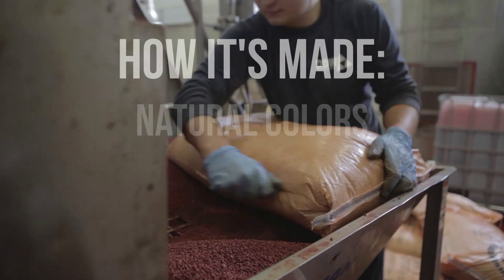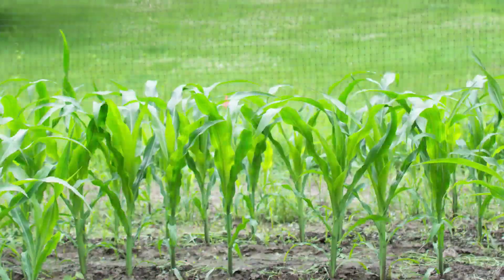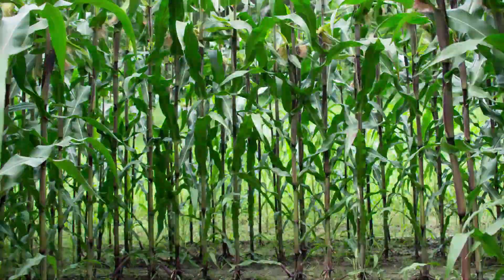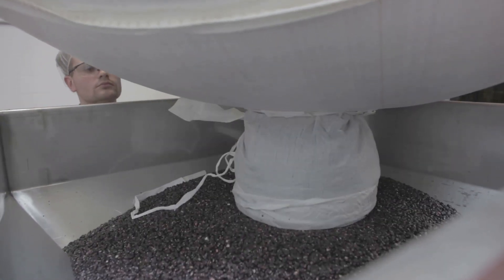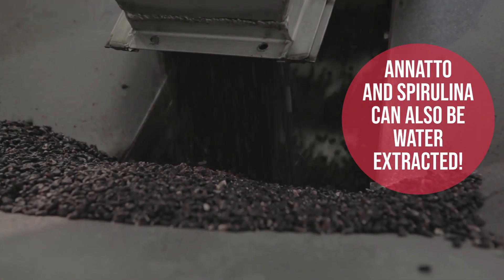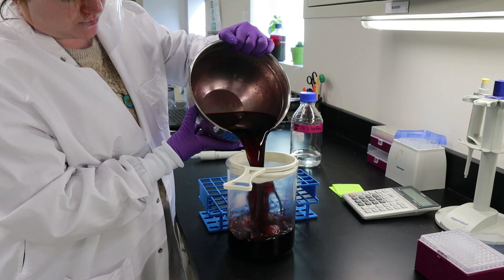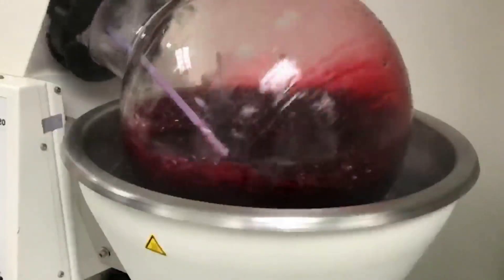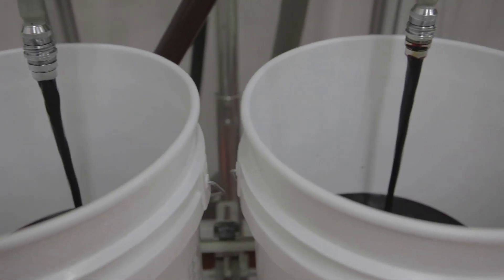How It's Made: Natural Food Coloring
Natural food coloring is a great way to appeal to label conscious consumers without sacrificing the appearance of your product, but how are they made? Our Quality Manager, Joel Prochazka, explains in the video above!